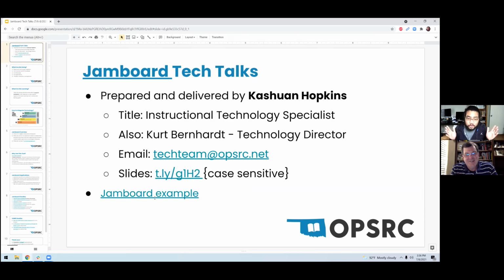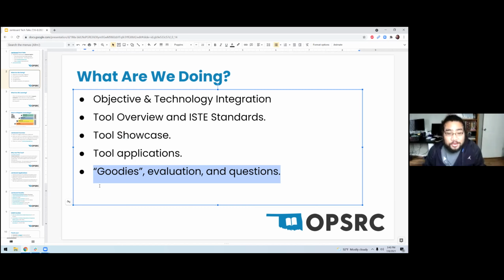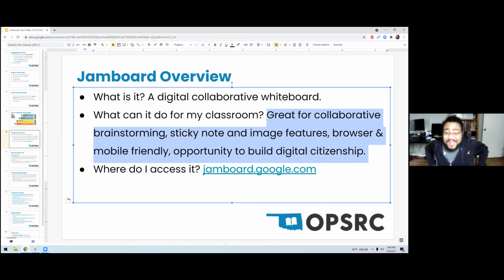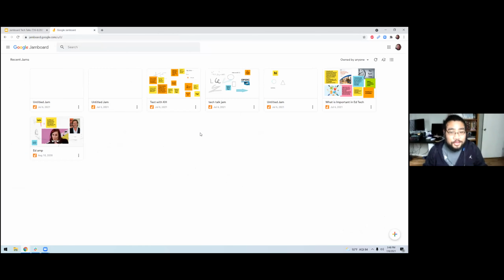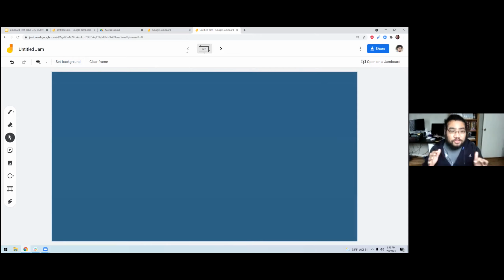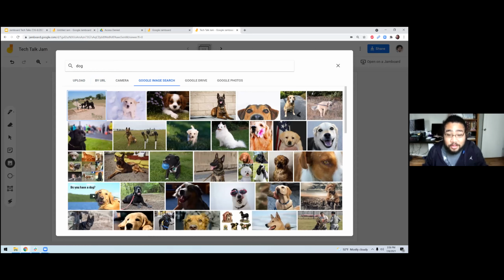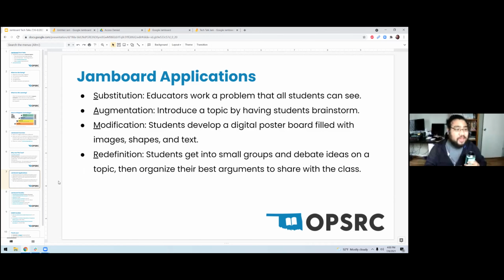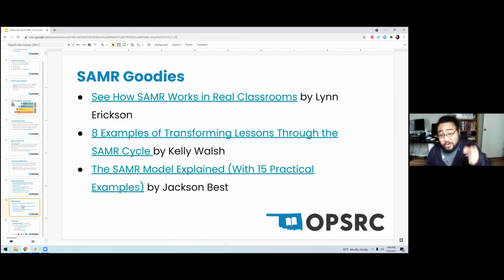OPSRC TechTalk - Jamboard - 7-8-2021